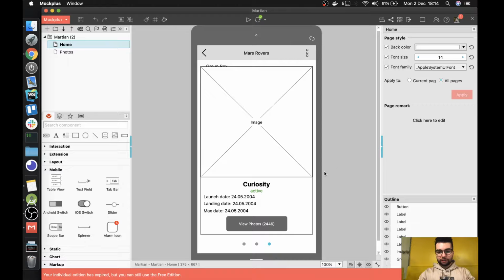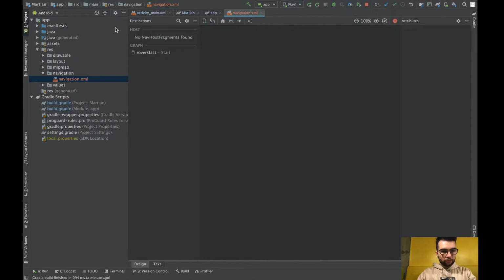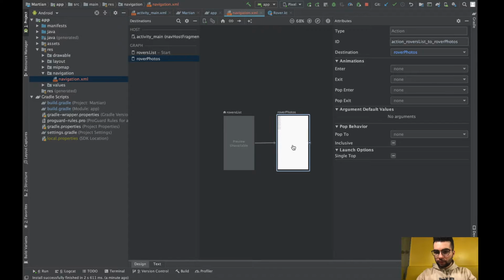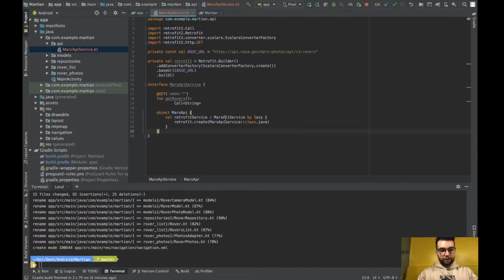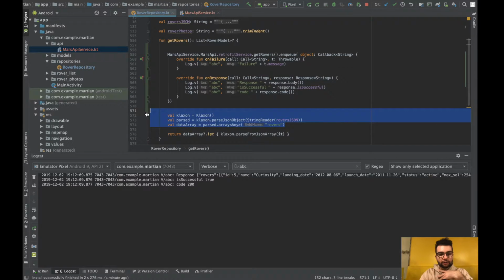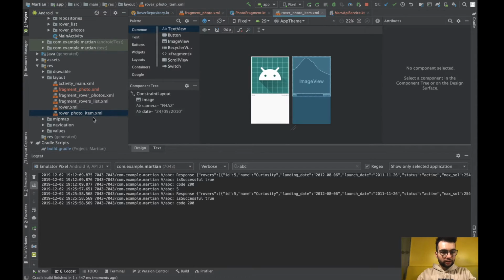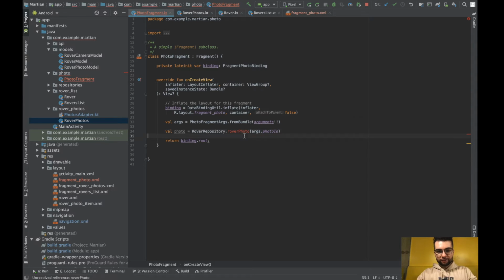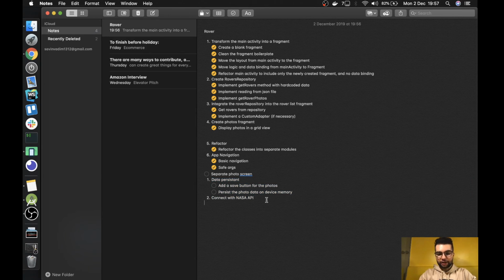Live Coding: Building an Android app using NASA API (Part 5)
Today we will continue building the Android application in kotlin that will show the pictures taken by the Rovers on Mars. We will be using the NASA API to get all the pictures taken by the 3 rovers on Mars, and display them in a mobile application.